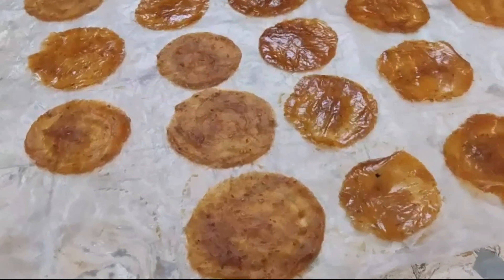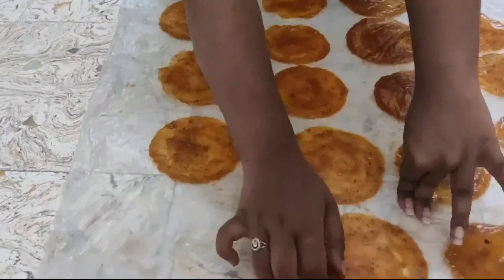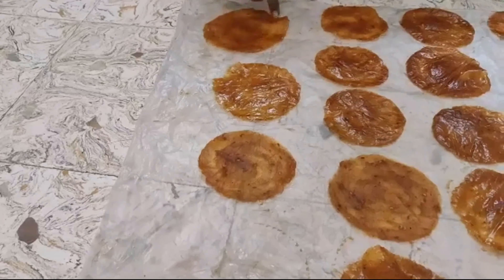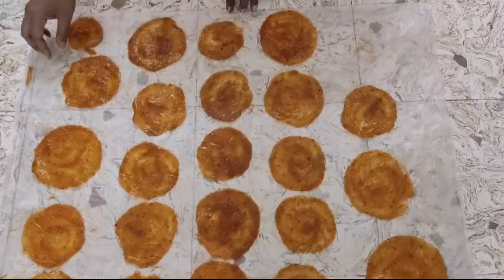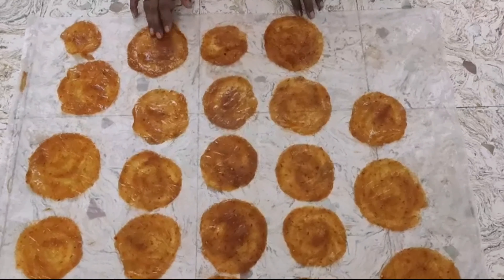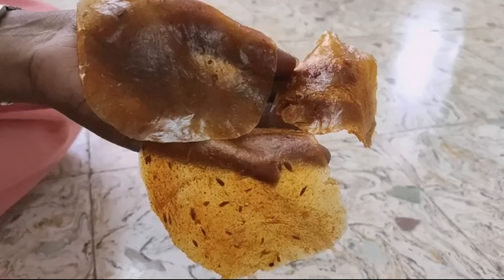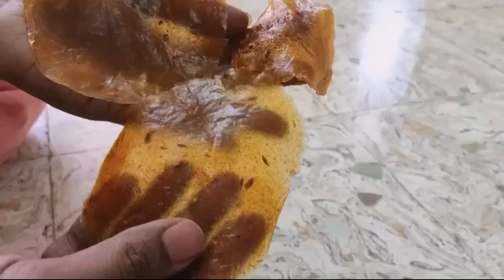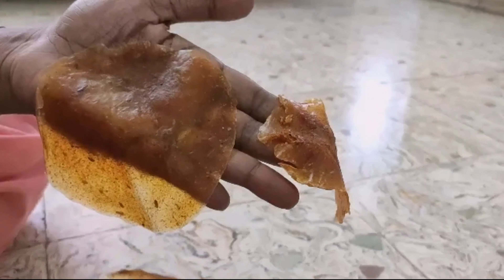Hot n spicy and tangy mango satta... ಮಾವಿನಕಾಯಿ ಮಸಾಲ ಸಟ್ಟಾ...